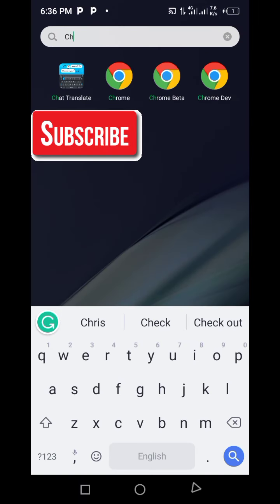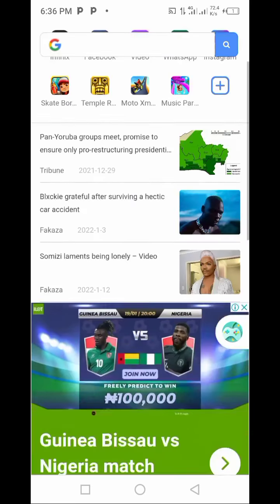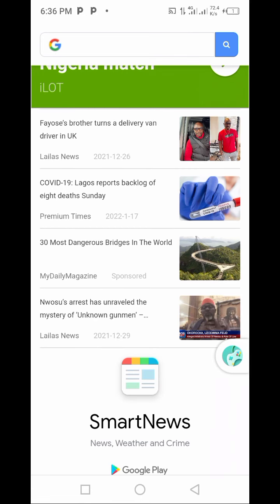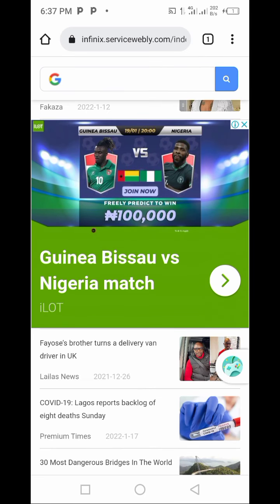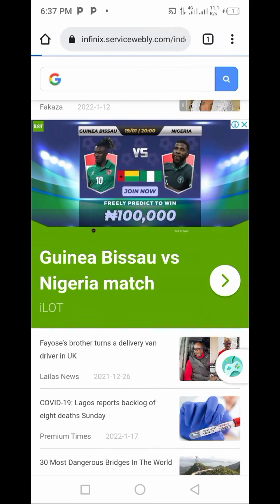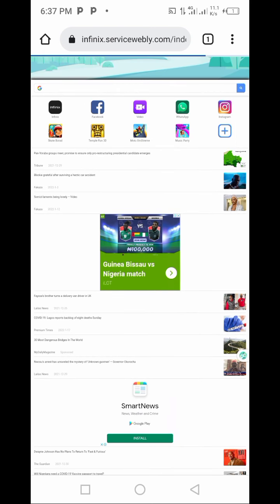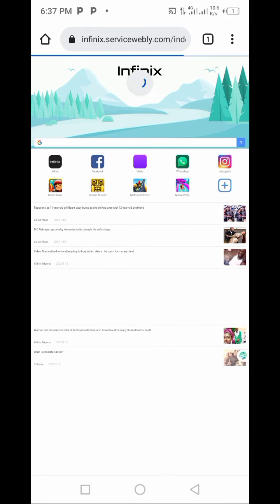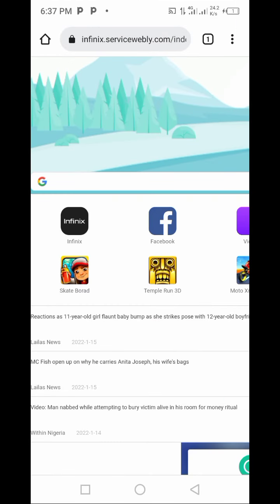How to turn phone to Desktop browser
Now you can convert your phone screen to Desktop.

Click below to install chrome directly from play store